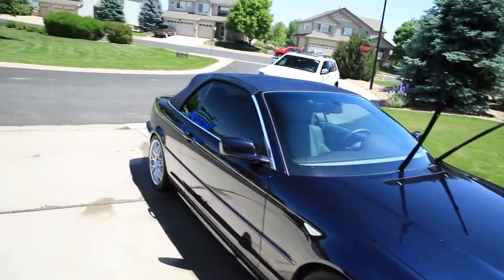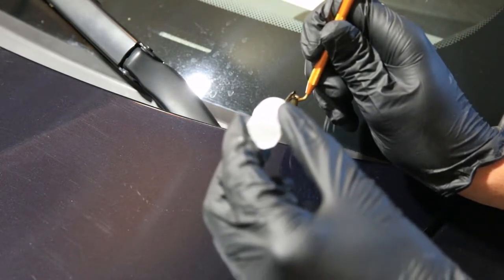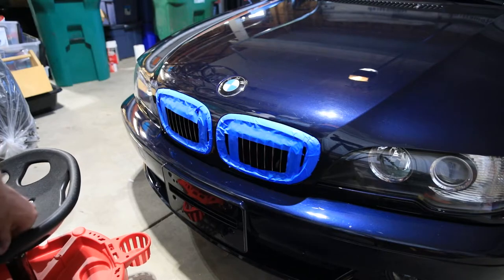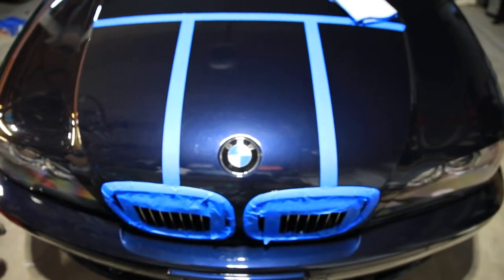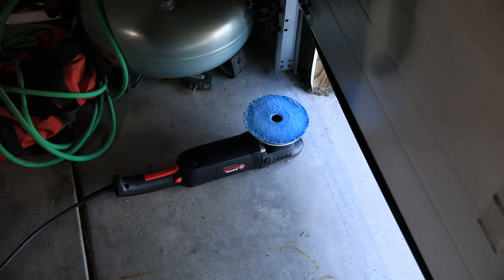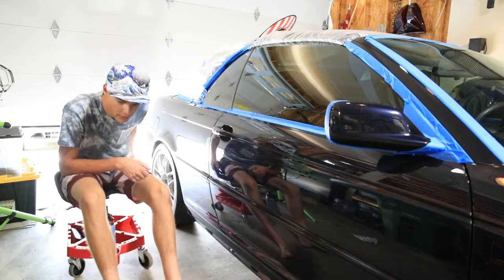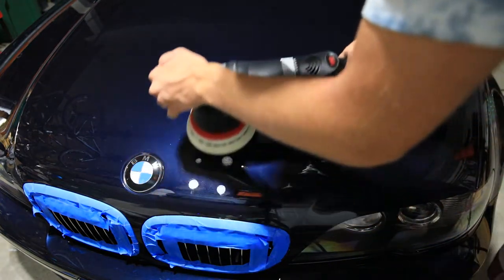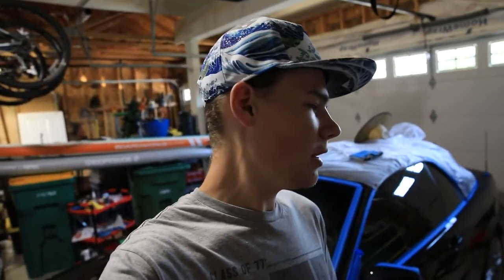BMW E46 PAINT CORRECTION | Insane Scratch and Swirl Removal!!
Episode 2 of the 3 part mini series involving this BMW E46 involves getting the car taped up and then paint corrected. I also restore the black trim and get the car looking basically brand new. The before and after transformation on this is absolutely insane.

Edited in: Premiere Pro CC